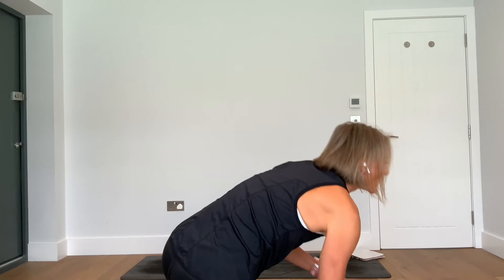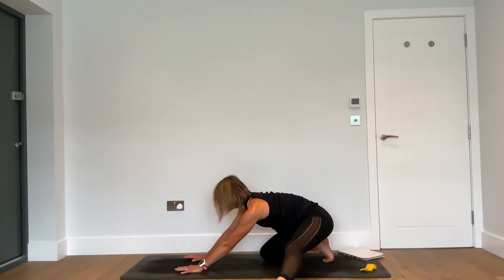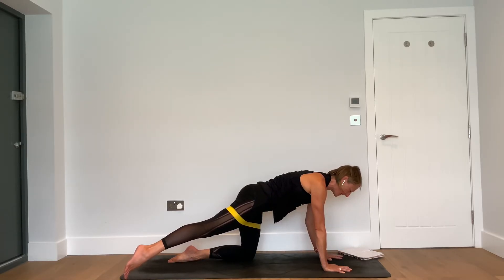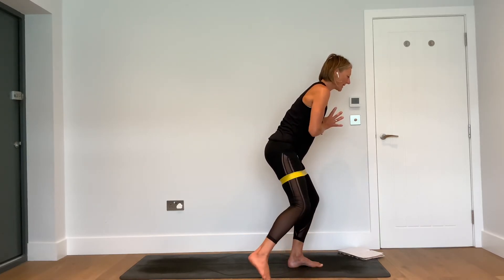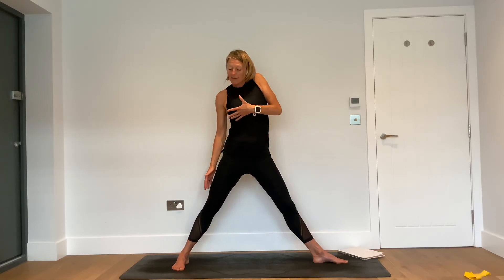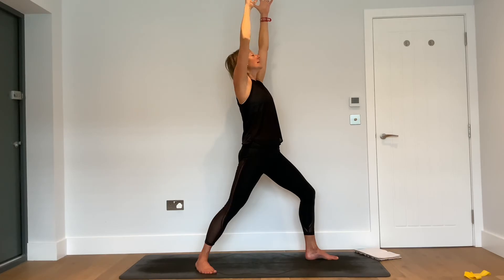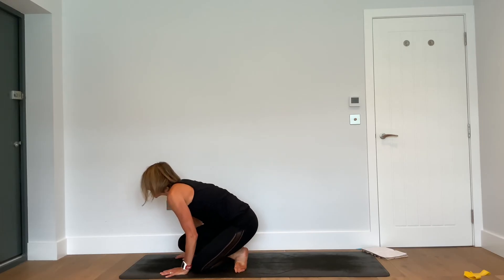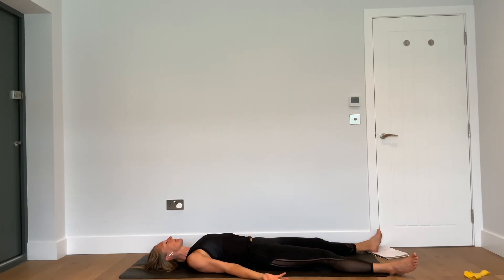Activating & Strengthening the outer hips - yoga flow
Get your outer hips strong to support your pelvis in movement.

During this class we begin by mobilising before using a resistance band to help us feel & activate our outer hip muscles (in particular glutes medius & minimus).  Once we have managed to isolate the muscles we will follow a flow which focuses on strengthening these muscles to help up improve posture, form, power & efficiency within our sport.

Please take part in this on-line class at your own risk - listen to your body and stop if anything hurts or doesn't feel right.